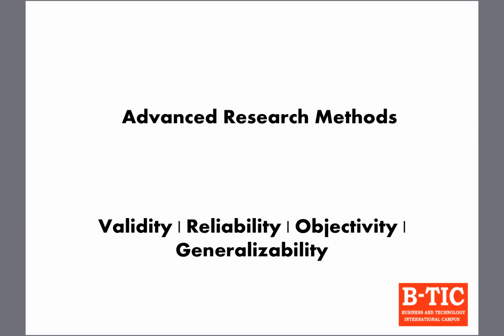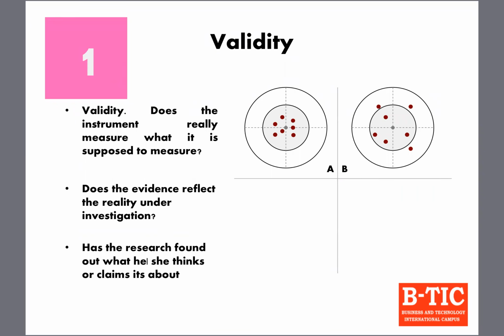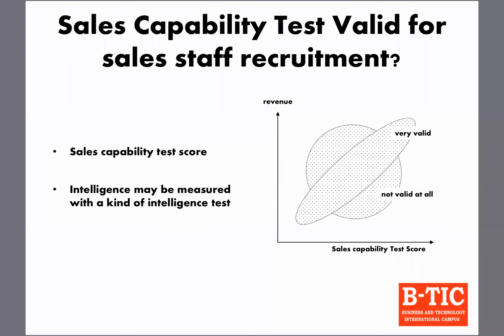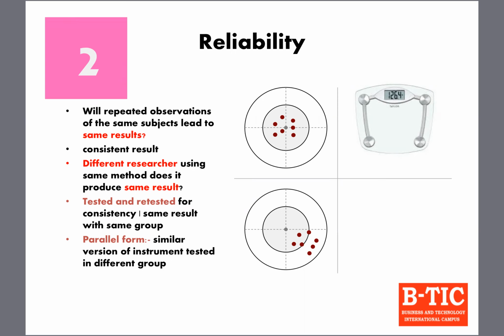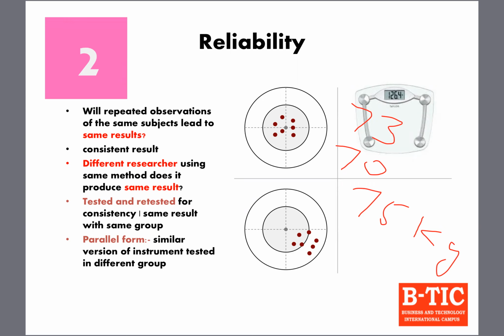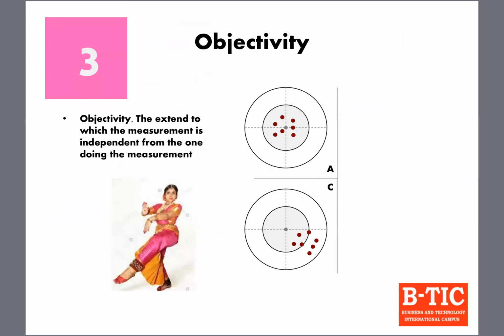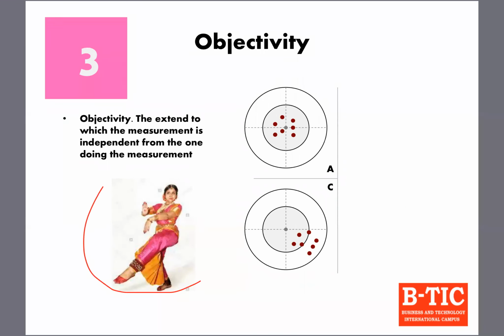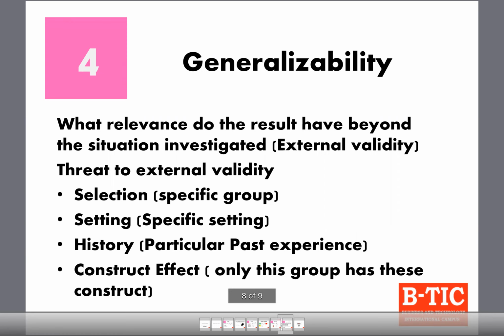Lecture 11- Advanced Research Methods- Validity, Reliability, Generalizability and Objectivity